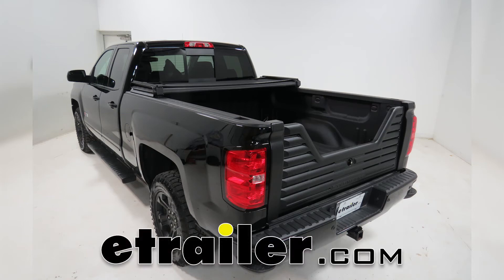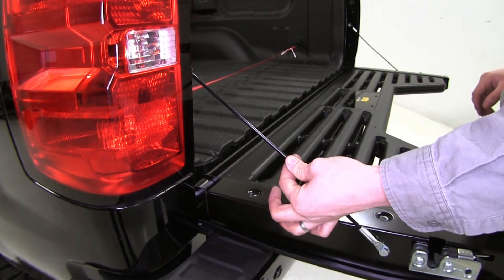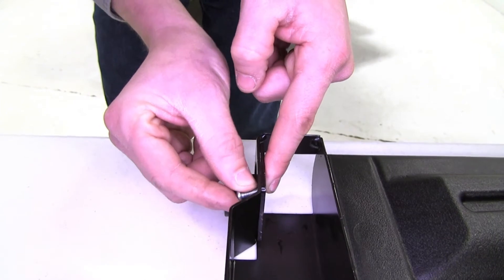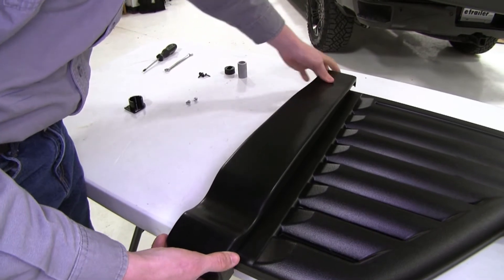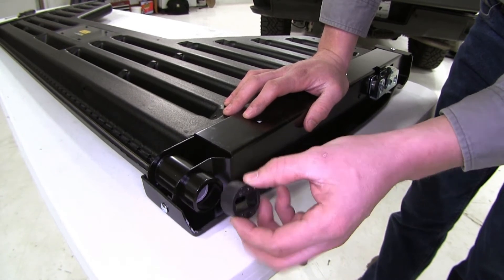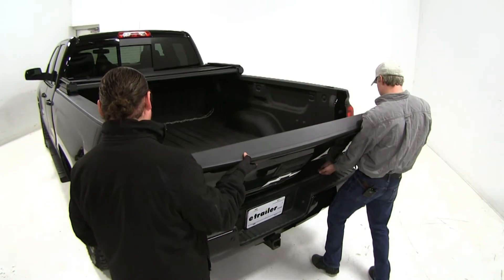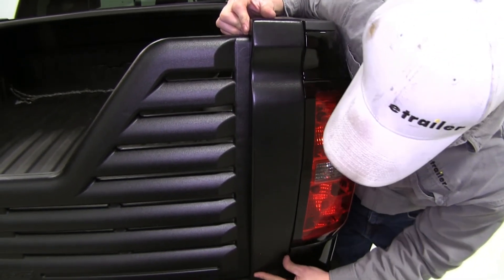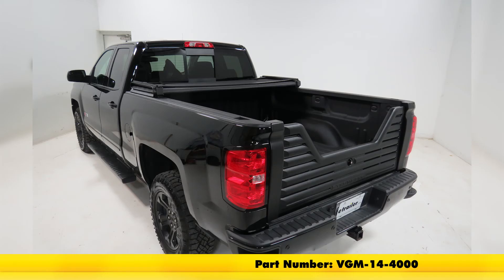Stromberg Carlson 5th Wheel Louvered Tailgate Installation - 2016 Chevrolet Silverado 1500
Click for more info and reviews of this Stromberg Carlson 5th Wheel Tailgate:

Today, on our 2016 Chevrolet Silverado 1500, we're going to be doing a test fit on the Stromberg Carlson 4000 Series Fifth Wheel Louvered Tailgate, part number VGN-14-4000. What differentiates this tailgate from the rest is it has more of a beefier look to it and there's maximum room for adjustment, so you can help remain that factory look. The Stromberg Carlson Louvered Tailgate is the perfect addition for when towing your fifth wheel or gooseneck trailer. It has that convenient cutout design that's going to help improve your visibility when backing up or towing your trailer. It also has a vented design that could improve your fuel economy. The easy to use locking latch comes with two keys and it prevents anyone from removing it. With it unlocked, it's just a quick turn to the right, and it's going to work with or without lift assist.

With it down, I'd like to point out that it does include safety cables, so you don't have to remove them from your factory tailgate. It has a weight capacity of 100 pounds. It's not designed to be a step, so be sure not to stand or sit on it. The inside frame is constructed out of a molded steel, so it's going to be strong and durable. The outside is a glass filled composite, so it has a rugged design and it's going to resist rust and corrosion. Now we'll show you how easy it is to install.

Before we begin our test fit, we've got some assembly that we've got to do. We're just going to need a Phillips head screwdriver and a 3/8 wrench. Our tailgate comes with two pivot brackets. This one right here is going to be for our tailgates with lift assist. The other one is for without lift assist.

Since our tailgate does have a lift assist, we're going to be using this one. What we'll need to do, is we'll need to come from the inside and position it out, like that. Then we can go ahead and run our hardware. The head of the screw needs to be on the outside, we'll put on our lock nut on the inside. Once we've got them hand tight, we can just tighten them up. Now we can move on to installing our clips.

Our hardware is going to be coming up through the bottom. We'll be sure to position it, this way here. Lined up with the hole, and then push it on, into place, like that. For our next clip, it's going to install on top here. Once again, our hardware is going to be coming up through the bottom. Just install it like so. Now, we can grab our cover and put it in place. Since we're working with the passenger side, we'll need to make sure and grab the passenger side cover. We're going to put this portion on first. It's going to go on this side. We'll line it up, and we can just kind of roll it over to the other side. Then just push it down into place, just like that. Now we'll just make sure and line up the hole, here, take our hardware, and get that started. There's no reason to tighten this down all the way just yet. Just get it snug, because there may be room for adjustment, from side to side, once we get it installed on our truck. Then, for our other side, it's just going to go the same way. Again, just line up those holes, and run that hardware through. For these two holes, on each side, we're going to be running this hardware, but what want to do, we're going to save them til last and make sure we get everything adjusted. For demonstration purposes, we won't be installing those. For our driver side, we can take our PVC spacer, go ahead and put that in. For our bushing, we're actually going to put this on our truck, before we put our louvered tailgate on, so we're just going to set that down for now. Now, we can move on to removing our factory tailgate. Our tailgate has a backup camera, so we'll need to be sure and disconnect that first. Our disconnect for that camera is going to be located just underneath our driver side, next to our spare tire. It's just going to located right here, it's actually got a red clip, that we need to pull down, on this side here. Then we can just squeeze it, and it comes undone. Now we can drop down our tailgate and we can disconnect our safety cables. We're going to lift up, to get rid of some of that tension, then we can just pull out on the clip, and disconnect it. We'll just repeat the same process on the other side. Then, once our cables are disconnected, on the passenger side we can lift out. Then we're going